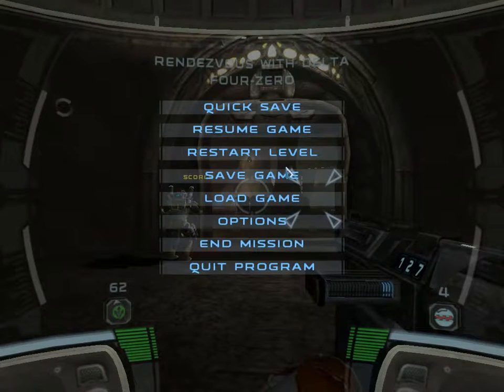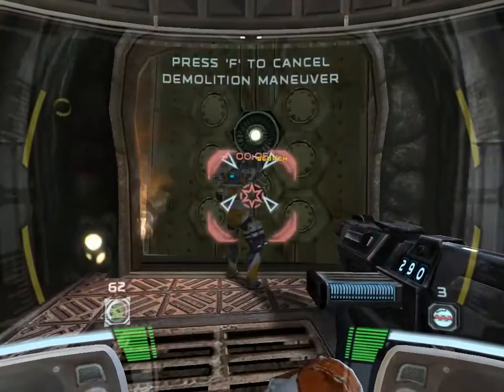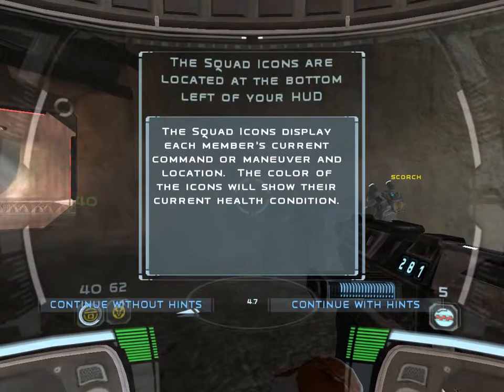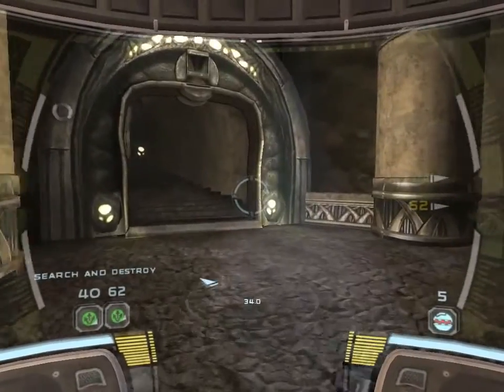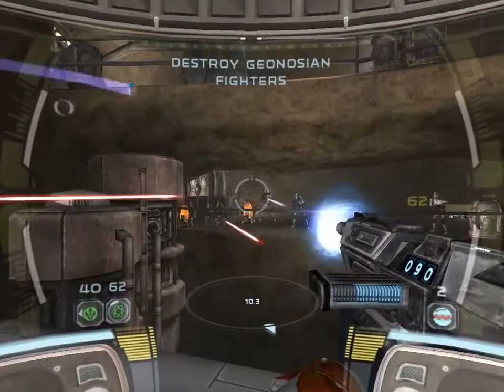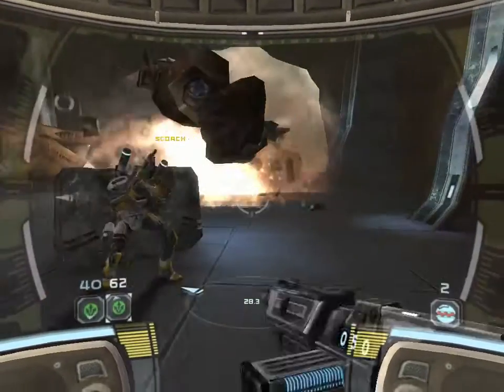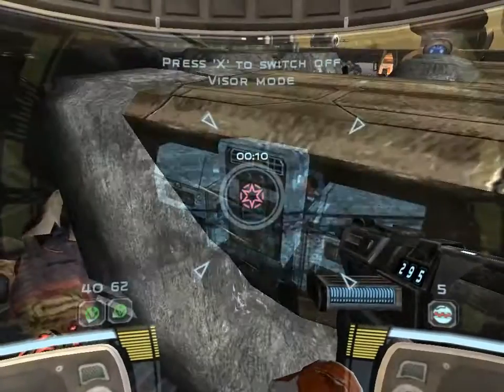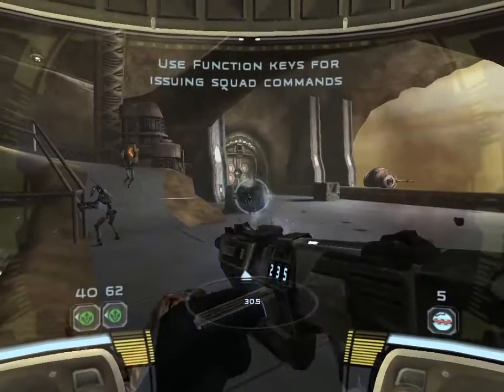republic commando 2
Sorry the video stopped recording before I was finished recording.
Join the venom army today by sub, like me on facebook as well